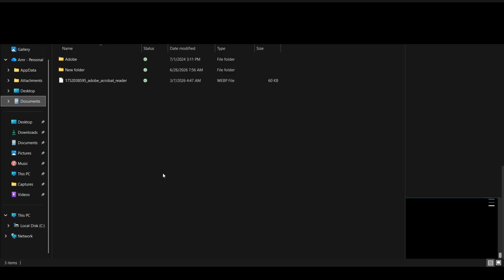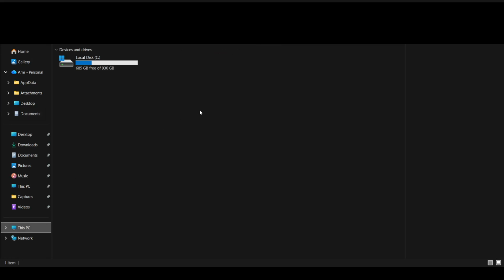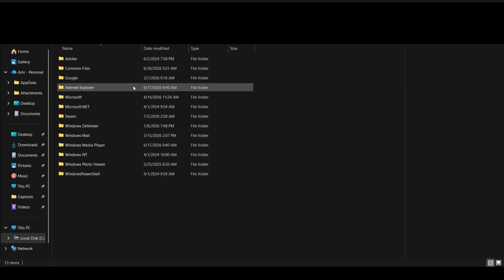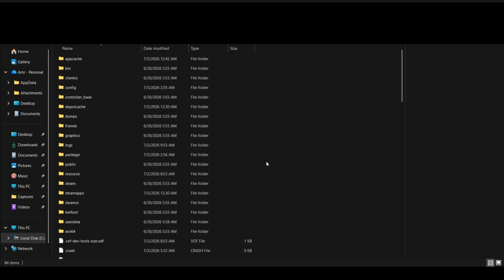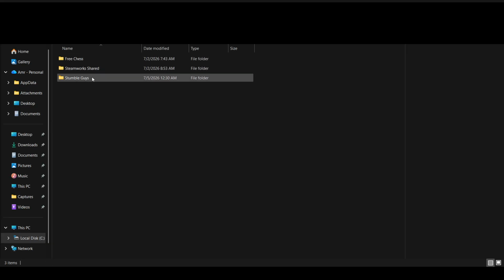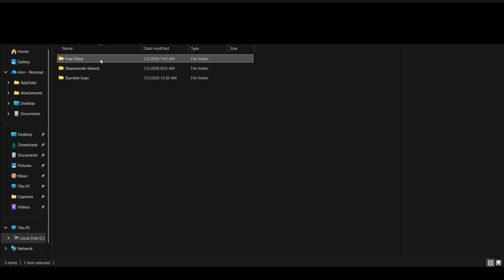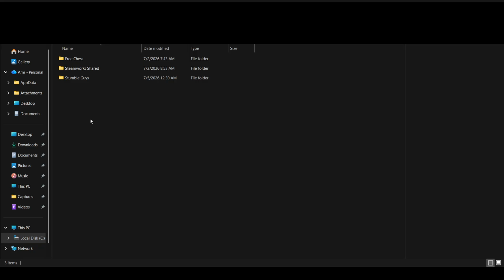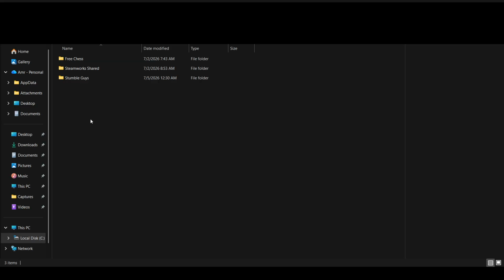How To Find Steam Game Files In Windows (Full Guide 2026)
Want to find where your Steam game files are stored on your Windows PC? In this full 2026 guide, we show you how to locate your Steam game installation folder and access your game files quickly and easily.

In this tutorial, you'll learn how to find a game's installation directory directly through the Steam client, locate your Steam library folders, and browse to the SteamApps and common folders where installed games are typically stored. We also explain how to identify custom Steam Library locations if you've installed games on multiple drives.

You'll also learn how to access game files for troubleshooting, installing mods, editing configuration files, backing up saves (when applicable), and managing storage. Additionally, we cover common issues such as missing game files, games installed on another drive, multiple Steam Library folders, hidden folders in Windows, and the best troubleshooting methods to locate your game files.

Whether you need to install mods, verify files, back up game data, or simply find where a game is installed, this guide provides the latest 2026 steps to locate Steam game files in Windows quickly and easily.